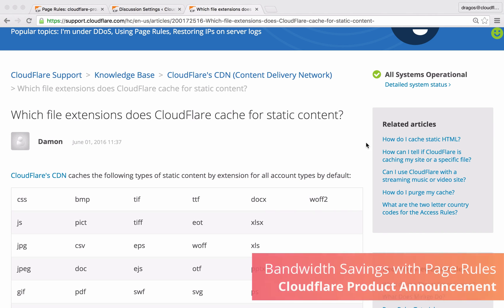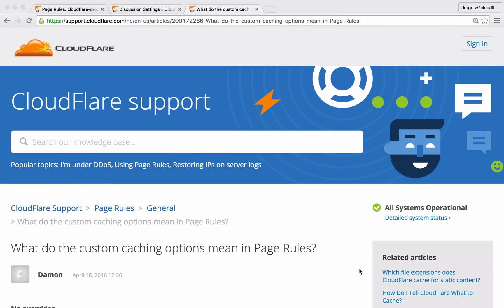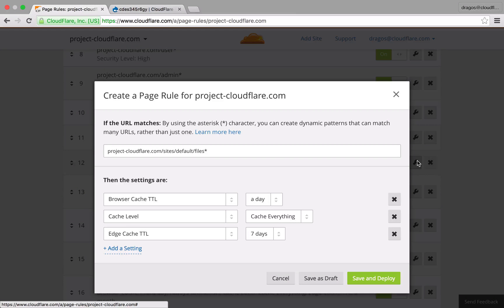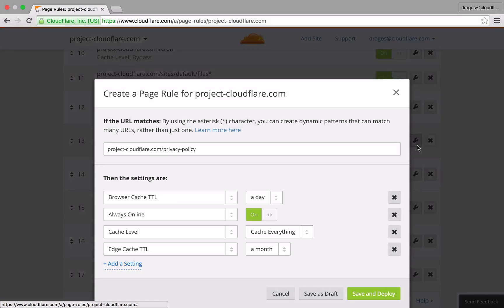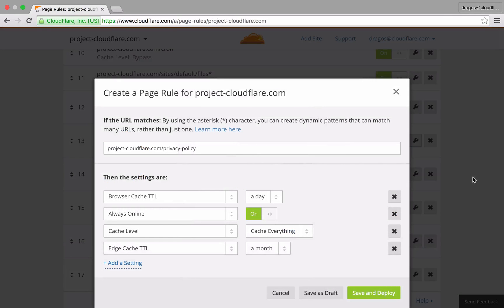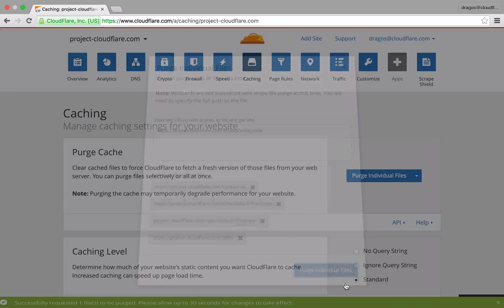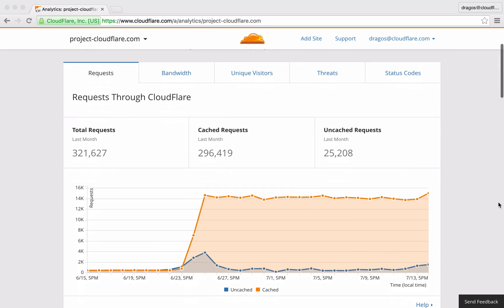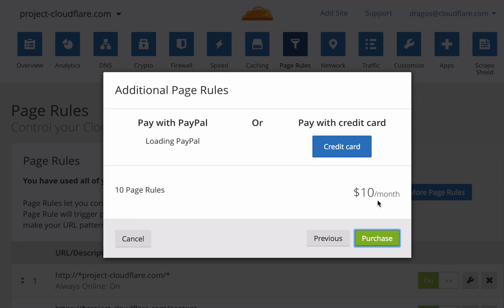Maximize Bandwidth Savings with Page Rules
By default, CloudFlare caches the most popular types of static assets and serves them from a CloudFlare edge server closest to your visitor’s geographic location. While this alone can significantly reduce how much bandwidth your server uses, more advanced caching options can be leveraged by using Page Rules to further reduce your operating costs.